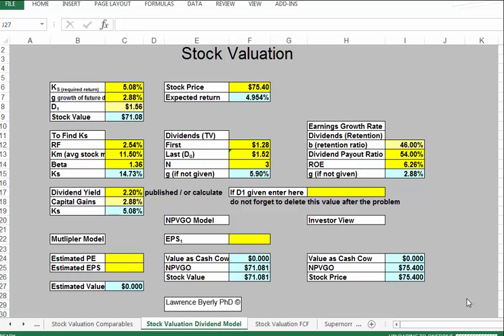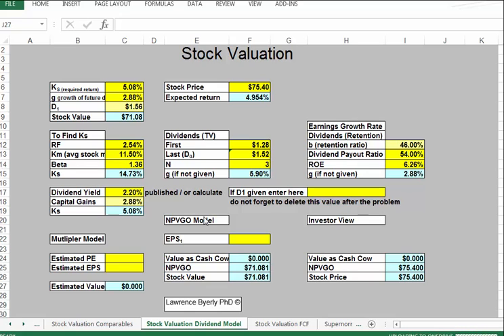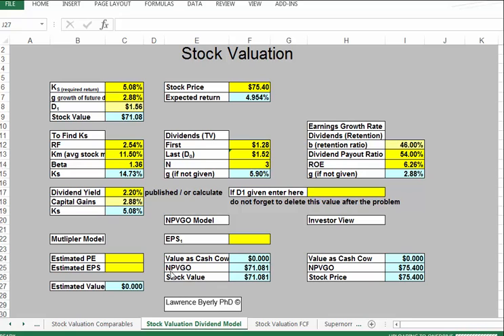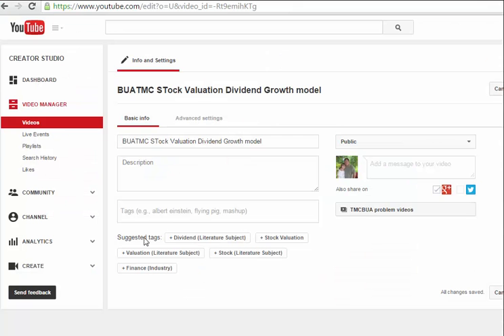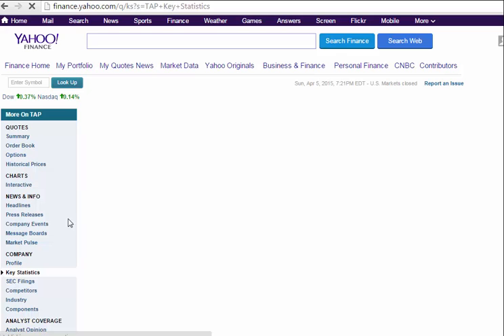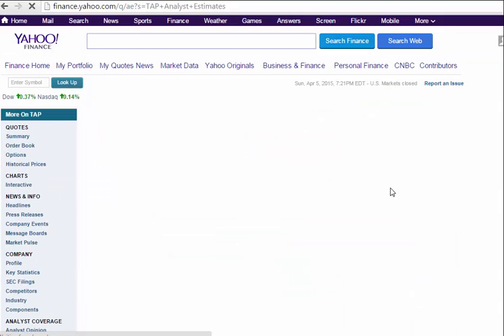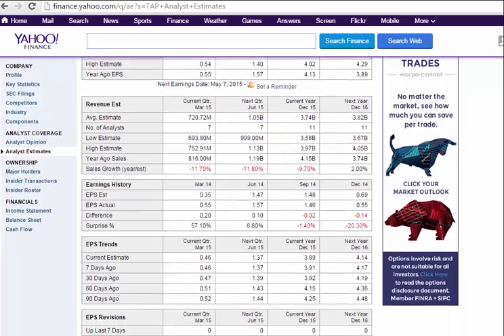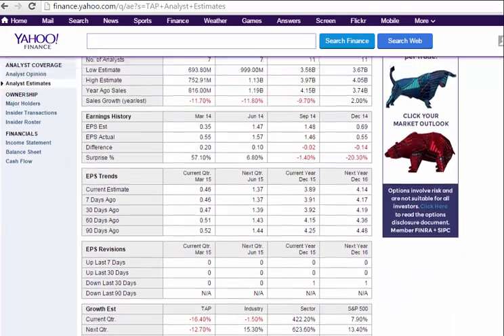NPVGO stock valuation